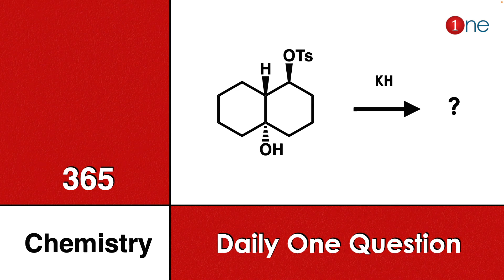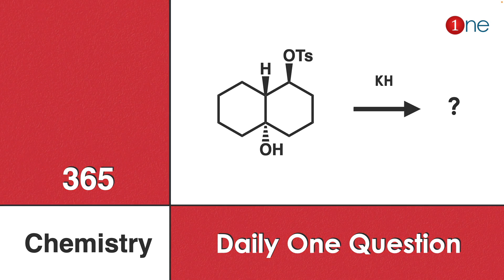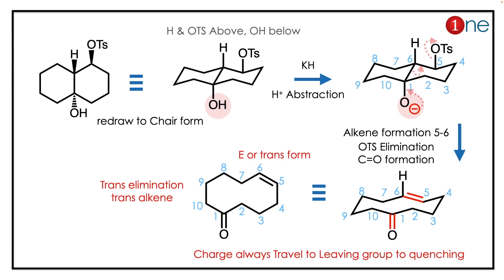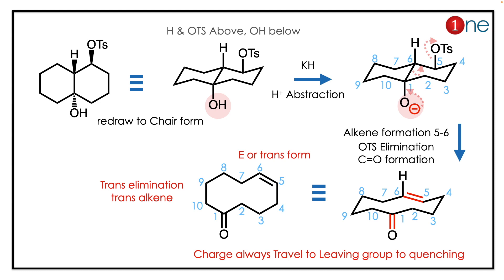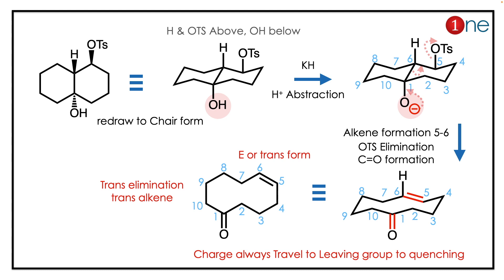Cyclohexane | 365 Chemistry | Problem | Question | Solved | Solution | One Chemistry